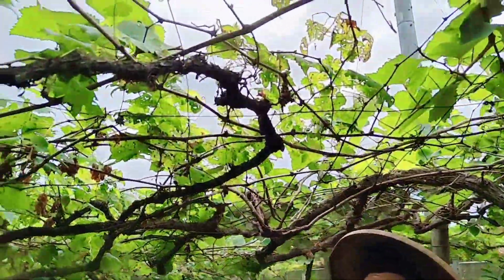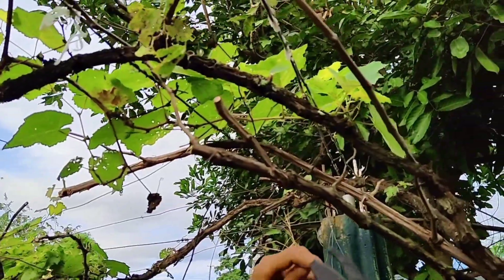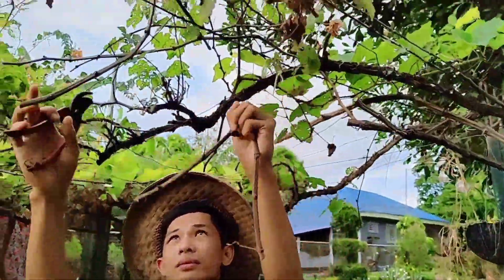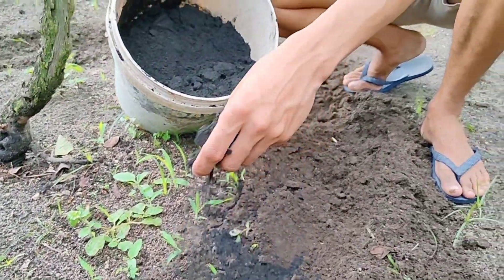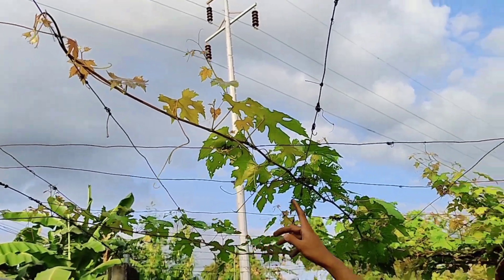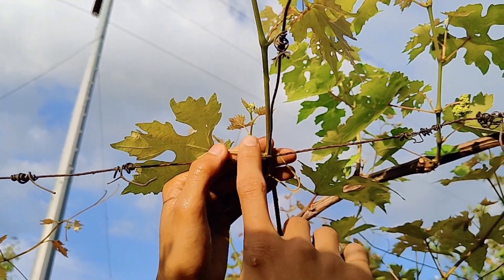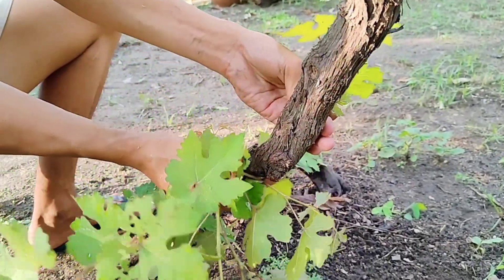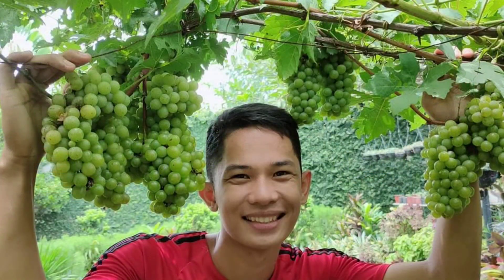PAANO MAG PA-GANDA NG UBAS 🍇🍇